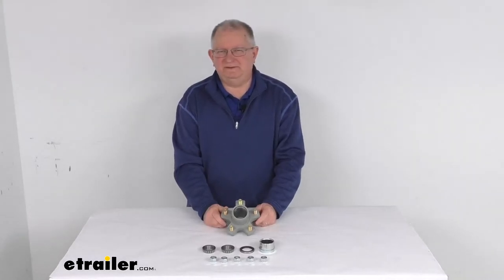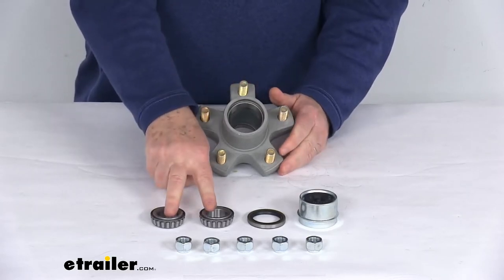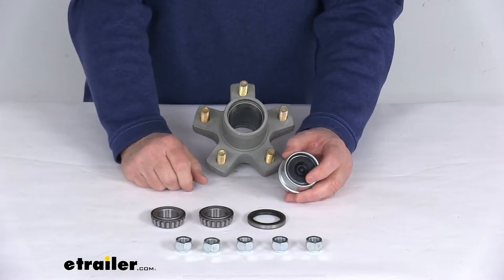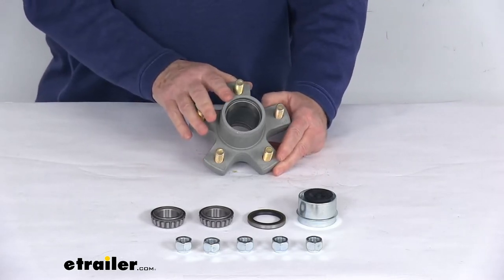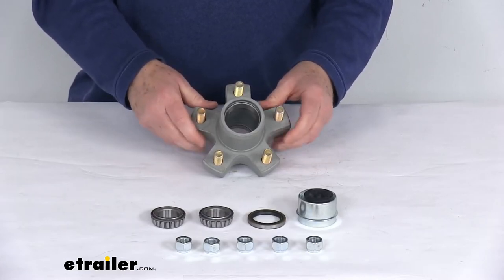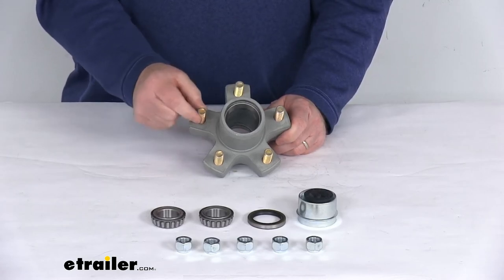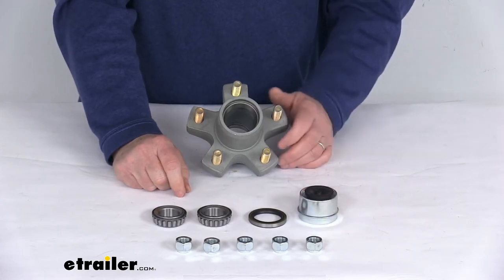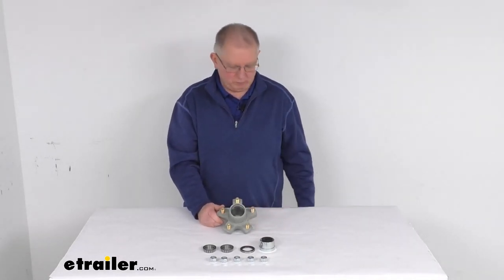etrailer | Review of Dexter Axle Trailer Hubs and Drums - Hub - 8-259-50UC1-EZ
Hello, everybody, this is . Today we're going to take a look at this Dexter Gal Tex trailer idler hub assembly for 2200 pound easy lube axles with the five on four and a half inch bolt pattern. Now this is a Marine grade trailer hub assembly. It's designed to fit idler axles. It includes everything here on the table. Includes the hub assembly itself, both the inner and outer bearings, the bearing races, which are pre-installed in the hub, the grease seal, the grease cap, which is an EZ lube grease cap, and the zinc coated lug nuts.

Now the cap I mentioned is an EZ lube compatible grease cap, and basically what that does, it makes lubricating bearings fast and easy. It's designed to work on an EZ lube axle and EZ lube axle will have a grease cap fitting on the end of the spindle. And what this cap allows you to do is you pop out this rubber plug and that allows you to access that Zerk fitting, pump your grease in, no need to disassemble the hub.So it makes it a lot easier. Now this Gal Dex trailer hub assembly has a galvanized coating on it, helps resist corrosion, makes it ideal for use on your boat or snowmobile trailer. Gal Dex hubs undergo a test in which they're sprayed with a 5% salt solution to determine corrosion resistance over time.

These products are able to withstand 500 hours of constant exposure to the salt water mist. And this 500 hour salt spray rating will indicate that the products not only durable enough to last in freshwater environments, but it can also be used on trailers that come in contact with salt water. So again, the specs on this, the application is for 2200 pound easy lube trailer axle with the BTR spindles. Bolt pattern is a five on four and a half inch bolt pattern, hub flange diameter, which is the widest part of this, is going to be five and a half inches.So it is designed to accept wheel sizes from eight inch up to 12 inches. The wheel bolt dimensions are half inch diameter and you can see they are zinc finished.

And the weight capacity on this hub is 1100 pounds. So when this is used with one on the other side of the axle, it'll meet your 2200 pound axle rating. The bearings I mentioned that are included, they're the same number, both inner and outer bearing. They're part number L44649. The grease seal that's included is part number 10-9.

The EZ lube grease cap is part number DC200L-DCRP. And the lug nuts gives you five half inch by 20 size lug nuts. They're part number CE11051. But that should do it for the review on this Dexter gal Dex trailer idler hub assembly for 2200 pound easy lube axles with the five on four and a half inch bolt pattern.